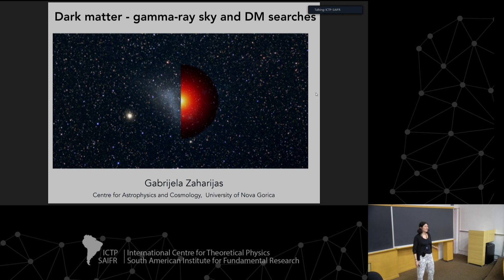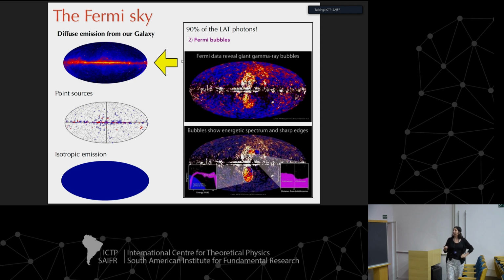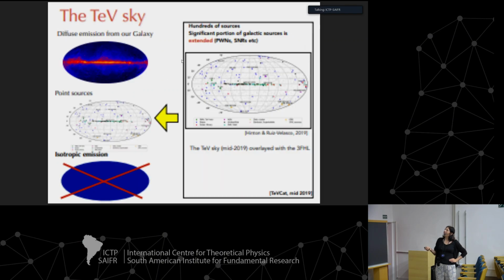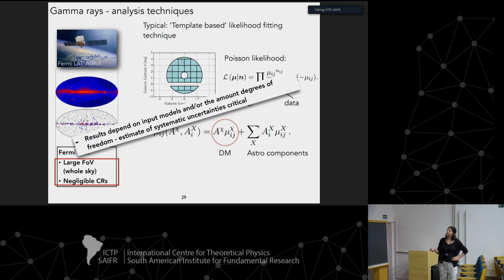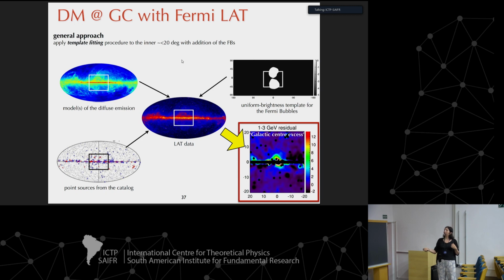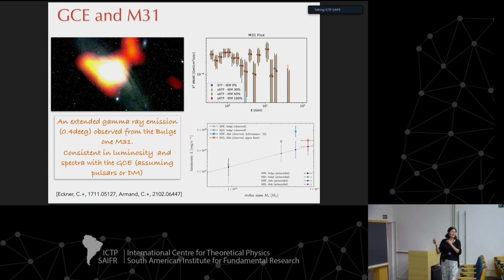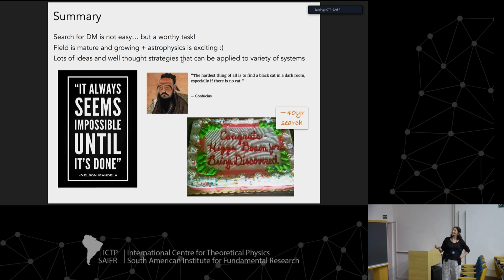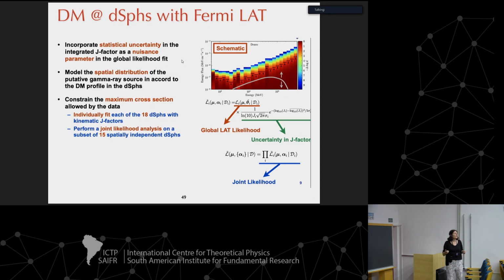Gabrijela Zaharijas: Gamma - ray emitters - background - Class 3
ICTP-SAIFR
Latin-American School on CTA Science

Speakers:
Gabrijela Zaharijas (University of Nova Gorica, Slovenia): Gamma - ray emitters - background